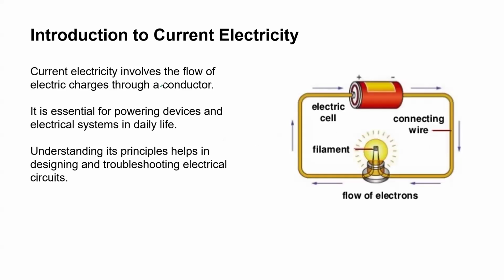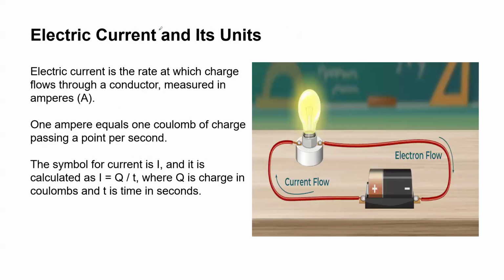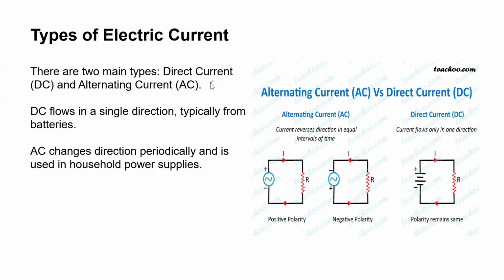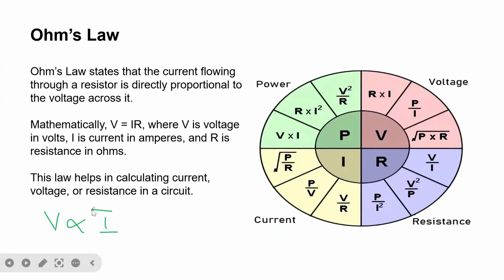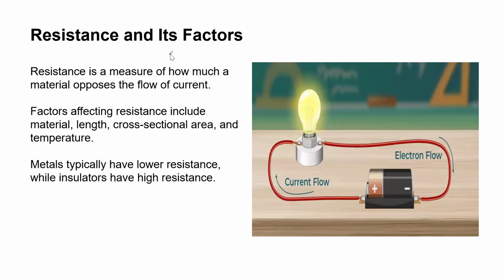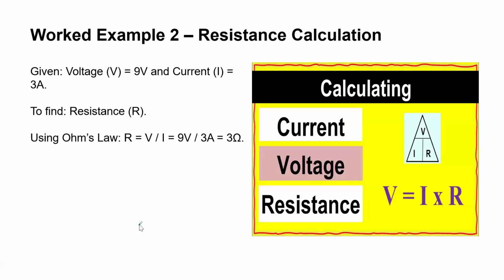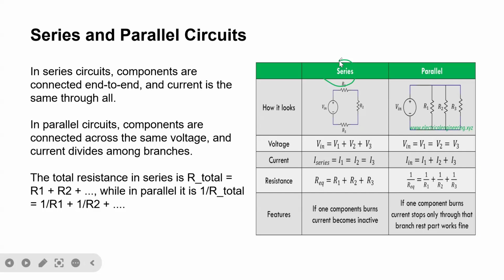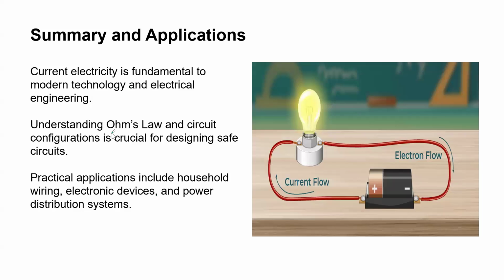Current Electricity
Current electricity is the directed flow of electric charge, such as electrons, through a conductor, which powers much of modern life. It requires a voltage (a potential difference) to create an electric field that pushes the charged particles to flow through a complete circuit, and this flow is measured in Amperes.